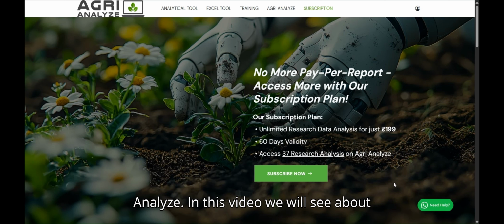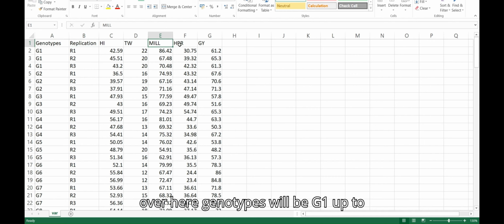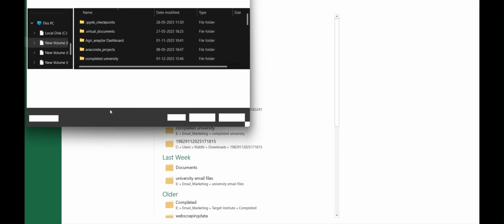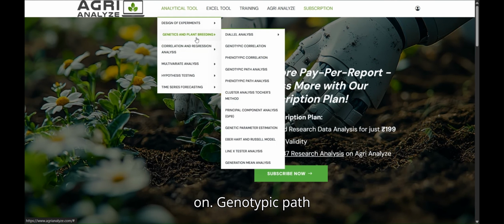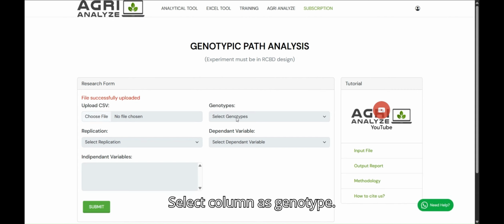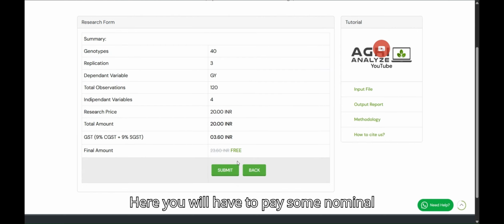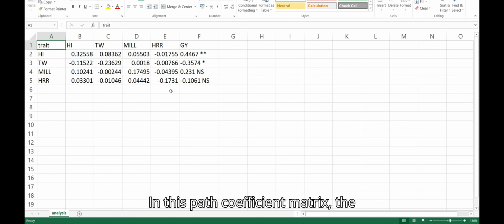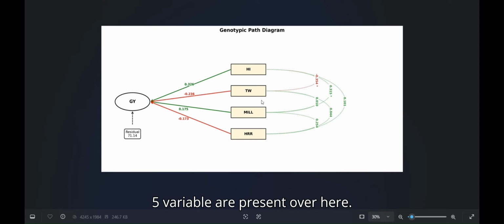Genotypic Path Analysis with Path Diagram in Agri Analyze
🌟 𝐆𝐞𝐧𝐨𝐭𝐲𝐩𝐢𝐜 𝐏𝐚𝐭𝐡 𝐀𝐧𝐚𝐥𝐲𝐬𝐢𝐬 𝐢𝐧 𝐀𝐠𝐫𝐢 𝐀𝐧𝐚𝐥𝐲𝐳𝐞!  🌟
𝐀𝐠𝐫𝐢 𝐀𝐧𝐚𝐥𝐲𝐳𝐞 𝐆𝐞𝐧𝐨𝐭𝐲𝐩𝐢𝐜 𝐏𝐚𝐭𝐡 𝐀𝐧𝐚𝐥𝐲𝐬𝐢𝐬 𝐠𝐢𝐯𝐞𝐬 𝐆𝐞𝐧𝐨𝐭𝐲𝐩𝐢𝐜 𝐏𝐚𝐭𝐡 𝐂𝐨𝐞𝐟𝐟𝐢𝐜𝐢𝐞𝐧𝐭𝐬, 𝐏𝐚𝐭𝐡 𝐃𝐢𝐚𝐠𝐫𝐚𝐦 𝐚𝐧𝐝 𝐈𝐧𝐭𝐞𝐫𝐩𝐫𝐞𝐭𝐚𝐭𝐢𝐨𝐧 𝐚𝐥𝐥 𝐢𝐧 𝐣𝐮𝐬𝐭 𝐭𝐡𝐫𝐞𝐞 𝐜𝐥𝐢𝐜𝐤𝐬.

📹 Watch our new video tutorial to see it in action!
👉 Learn step-by-step how to perform Genotypic Path Analysis with Agri Analyze.

What’s inside:
✅ Direct & indirect effects matrix
✅ High-quality, dynamic path diagrams tailored to your data
✅ AI-powered insights — perfect for theses and publications

Path analysis helps you uncover how yield-related traits influence overall performance, breaking correlations into direct and indirect effects — essential for genetics and plant breeding studies.